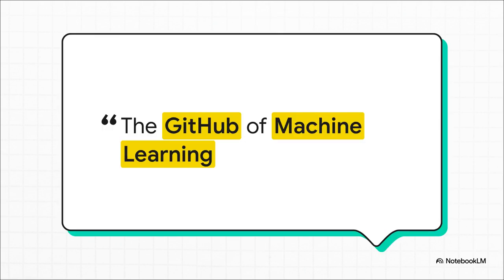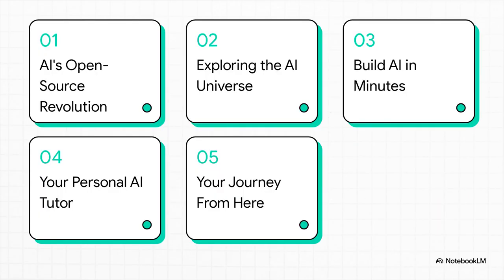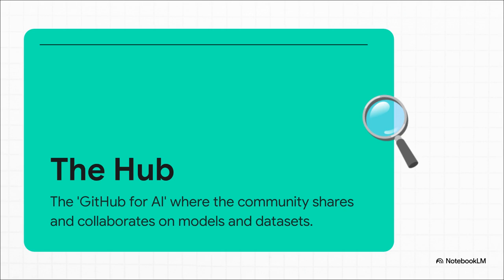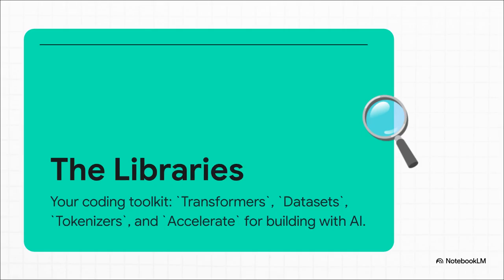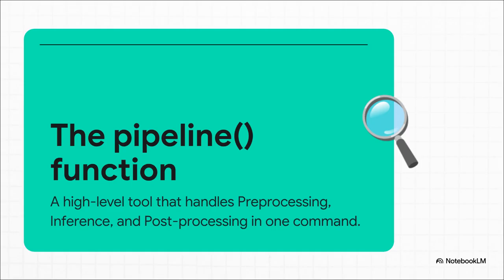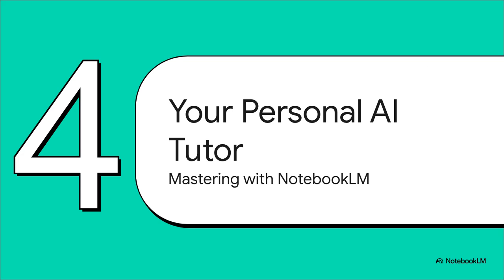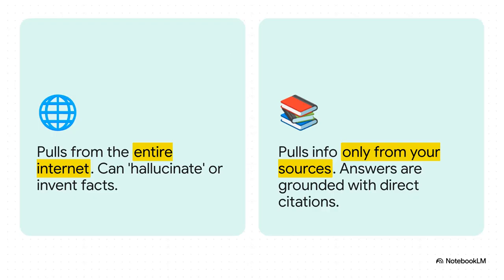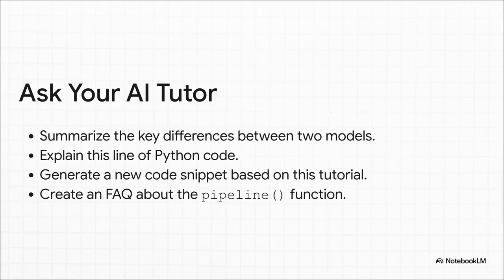Master Hugging Face + Google NotebookLM: From Learner to Contributor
Unlock the full power of Hugging Face and Google NotebookLM in this comprehensive guide!

We break down Hugging Face’s mission to democratize AI, exploring its Hub, Transformers, Datasets, and Spaces. Learn how to build real-world applications with pipelines, replicate steps for deeper understanding, and even contribute back to the open-source ecosystem.

Plus, discover how NotebookLM transforms learning by letting you create a personalized AI tutor from your own documentation.  Perfect for beginners and advanced developers who want to level up their AI journey.

 What you’ll learn:

Hugging Face Hub: Models, datasets, and apps

How to use Transformers & Datasets in coding workflows

Hands-on pipeline examples for NLP & beyond

Using NotebookLM to supercharge AI learning & research

Transitioning from user → contributor in the HF community

Practical tips for building & sharing your own AI projects

Don’t just use AI—become part of the movement to democratize intelligence.